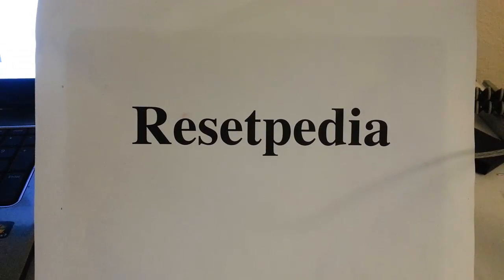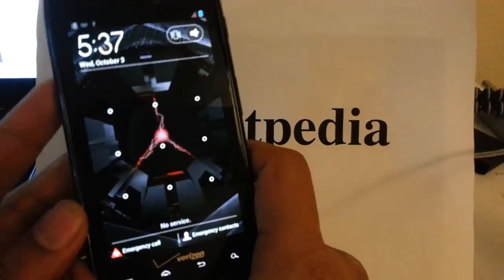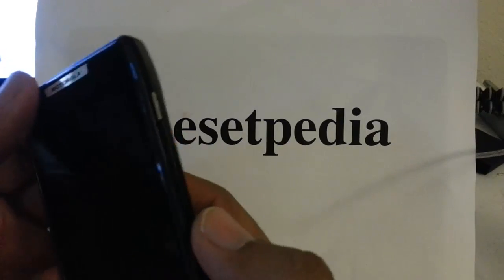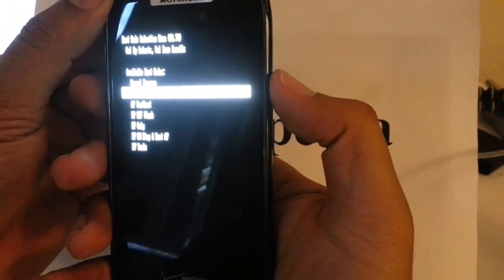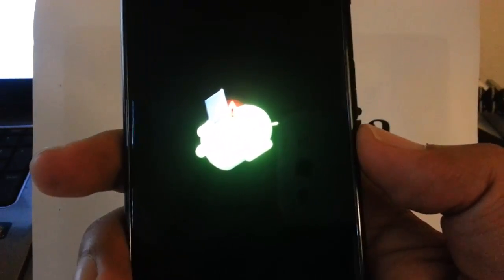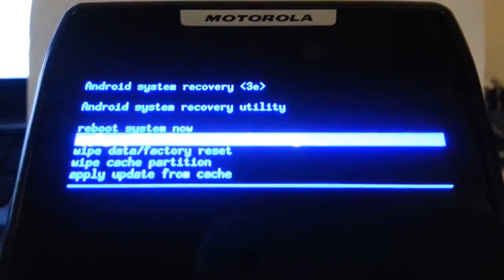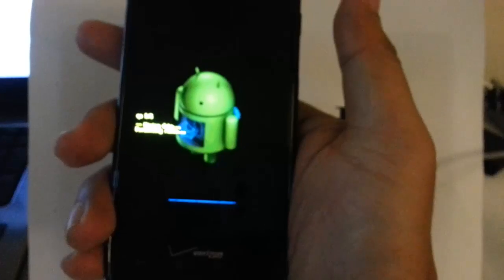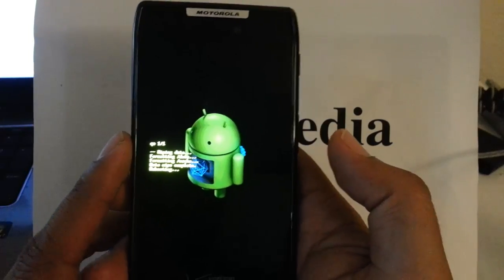Motorola Droid Razr XT912 Verizon: HARD RESET PASSWORD REMOVAL how-to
How to Factory Restore Hard Reset or Password Remove the Motorola Droid Razr XT912 Verizon

Bricked Phone?
Software Problems?

How to Hard Reset the Motorola Droid Razr Maxx by Verizon

1.   Power the device off.
2.   Press and hold the Volume Up / Down then press the Power button.
3.   When presented with the Boot Mode Selection Menu release all buttons.
4.   Press Volume Down to select Recovery then press Volume Up.
5.   From the Android with the triangle screen, simultaneously press Volume Up / Down simultaneously.
6.   Select wipe data / factory reset then press the Power button.Volume keys to navigate options.
7.   Select Yes -- delete all user data then press the Power button.Use Volume keys to navigate options.
8.   Select reboot system now then press the Power button.
6. Done. Your Motorola Droid Razr Maxx Verizon is now Factory Restored.